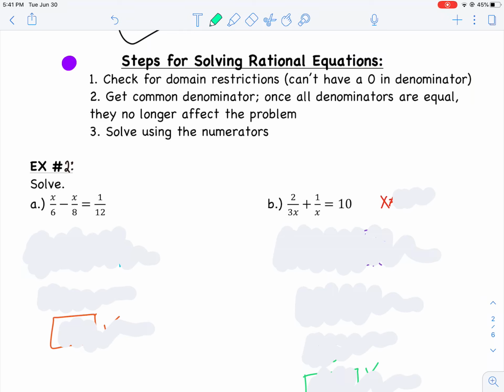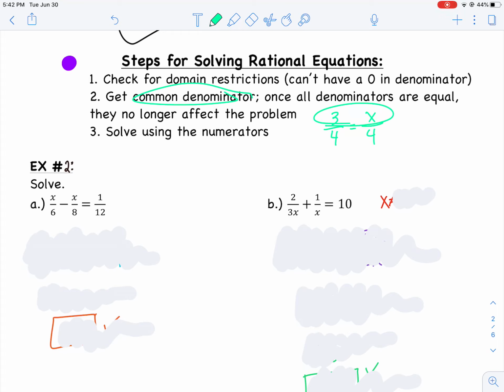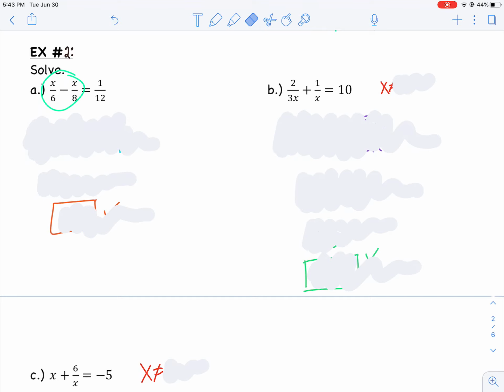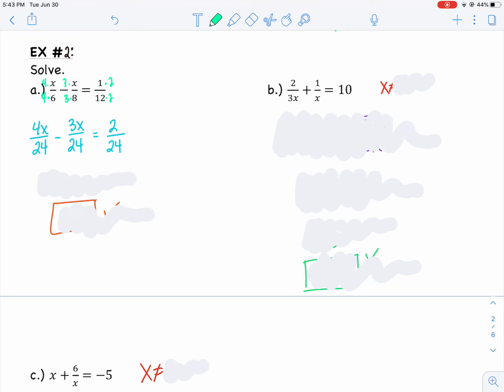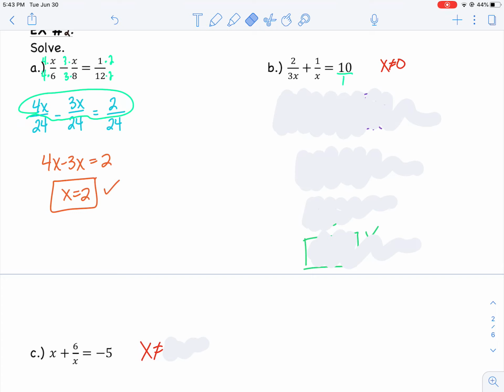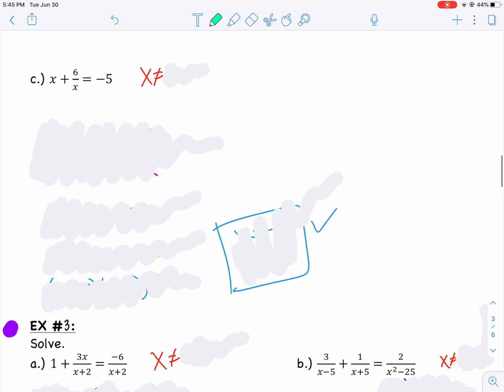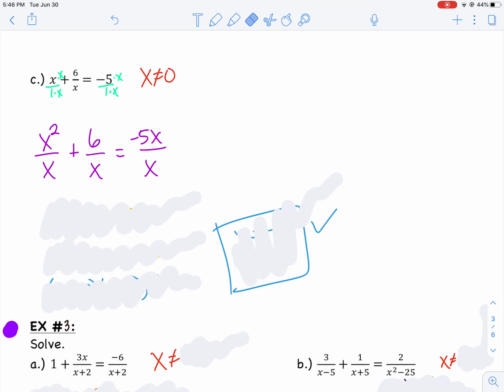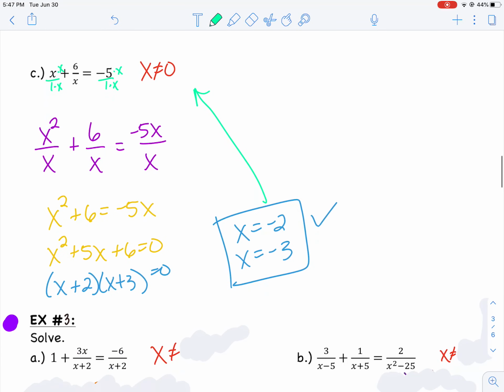MAT121 6.6 ex2 Solving Rationals VIDEO